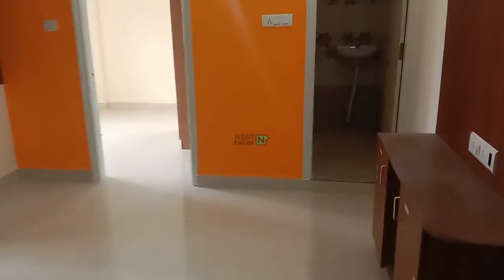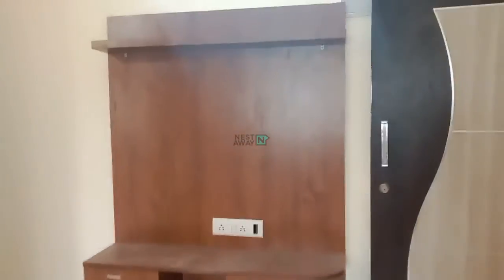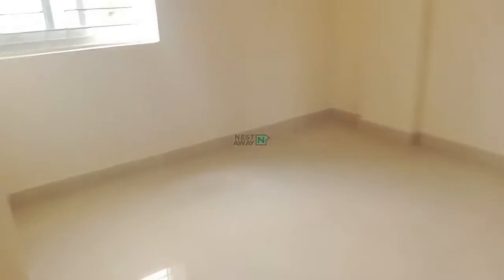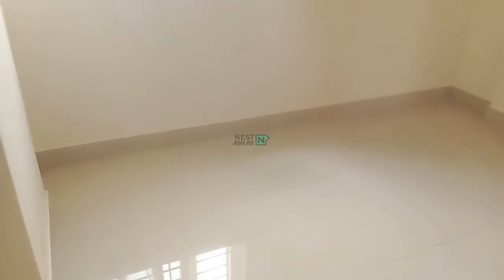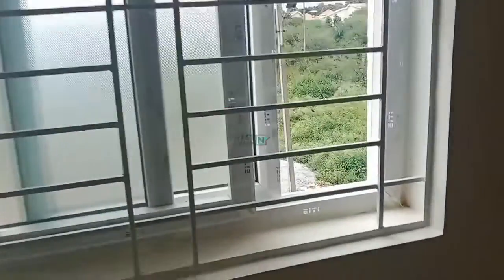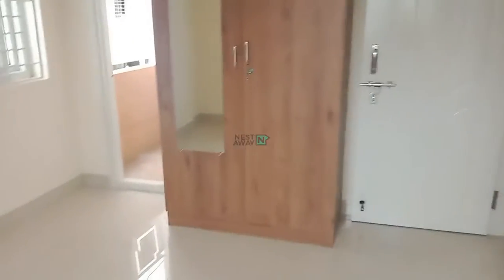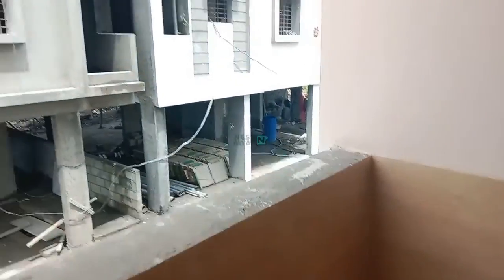1 BHK Flat for rent in Bangalore | Whitefield | Bachelors/Family | No Brokerage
1 BHK Flat for rent in Bangalore | Whitefield | Bachelors/Family | No Brokerage

Here is a video tour of the Nestaway House - 235229 located at Whitefield, Bangalore. This house is ideal for bachelors/family looking for a 1bhk flat for rent in Whitefield, Bangalore.

Other Amenities: Semifurnished, Wardrobe, Modular Kitchen etc